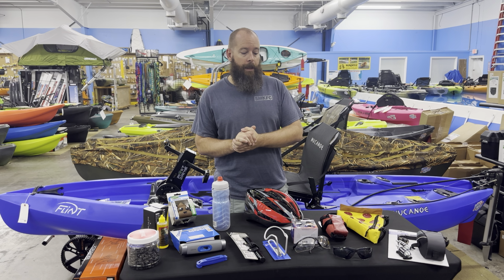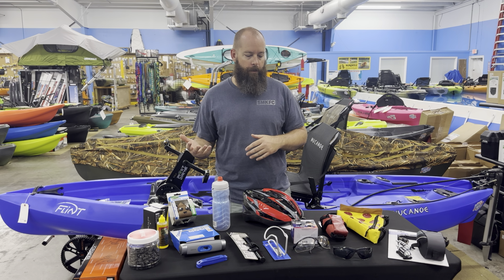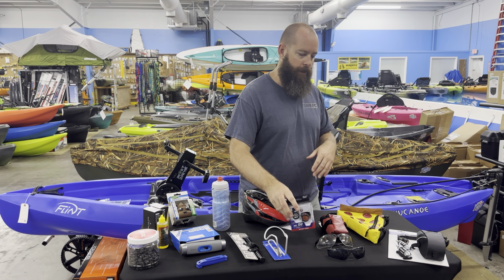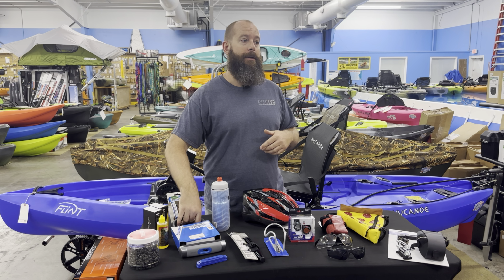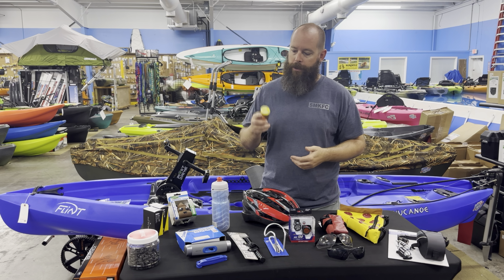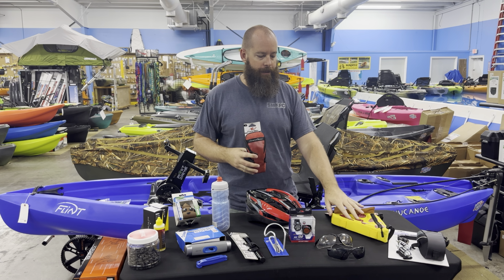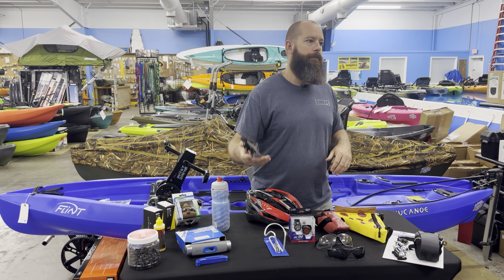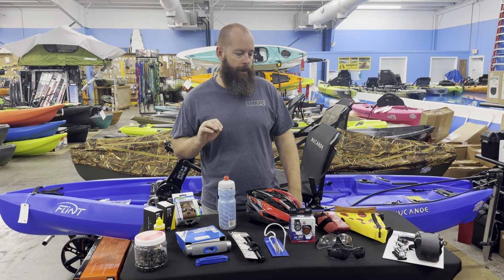Bicycle Accessories Walkthrough